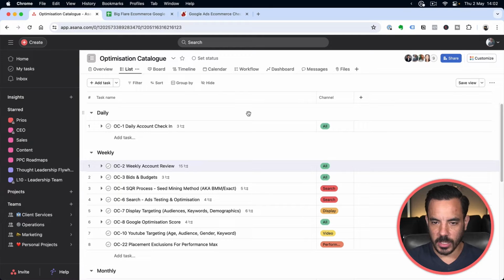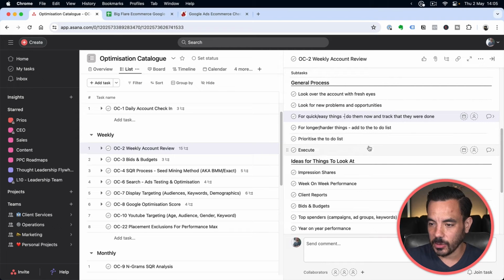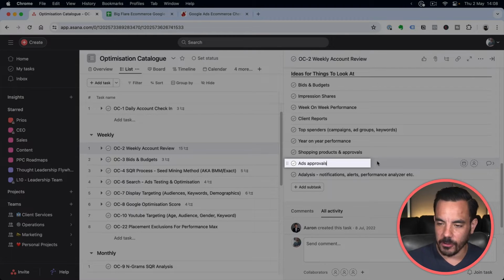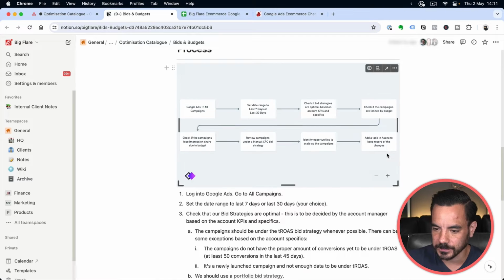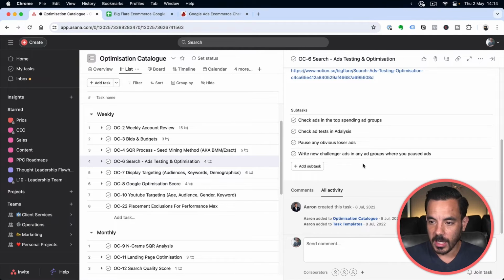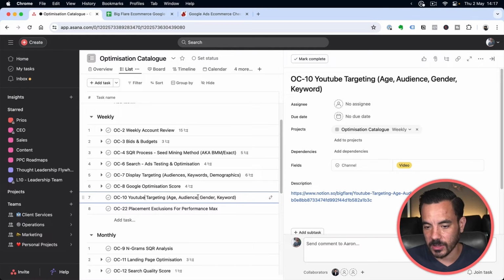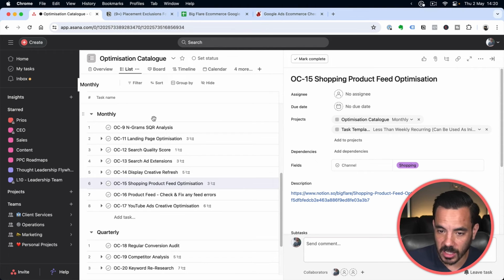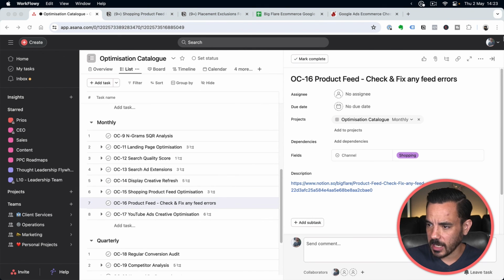Steal My Google Ads Optimisation Catalog & Optimise Like A Pro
In today's video, I'm excited to share the Google Ads Optimization Catalog from my agency, Big Flare. This catalog includes detailed, recurring optimizations for weekly, monthly, and quarterly intervals to help you manage your Google Ads like a pro.

Whether you're a seasoned marketer or just starting, these tools are indispensable for maximizing your advertising efficiency.

- Discover our weekly review process and the critical role it plays
- Learn about key monthly tasks that can transform your campaign performance
- Dive into quarterly checks—why they're vital for long-term success
- Get a sneak peek at the 200-plus Action Point Checklist for e-commerce campaigns
- Find out how to access these invaluable resources for free

Time Stamps:
00:00 Introduction
00:53 Google Ads Optimisation Catalog
20:59 Outro